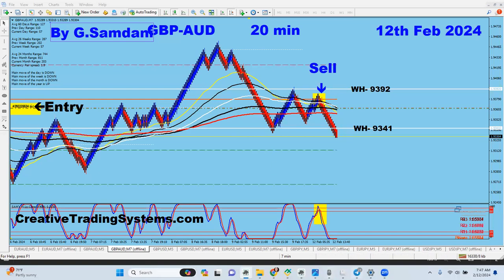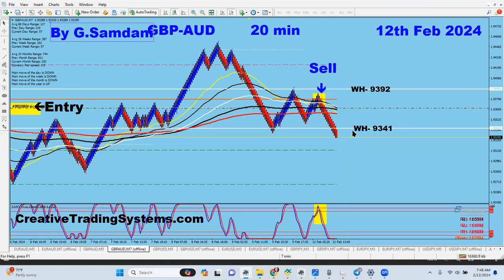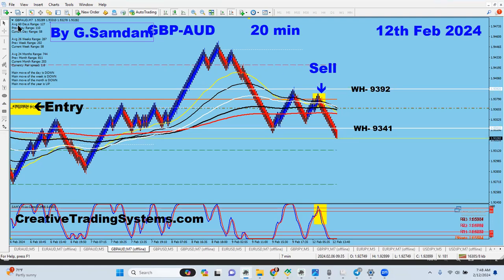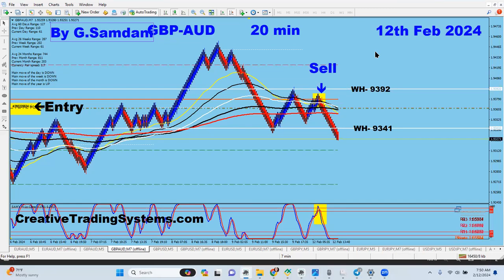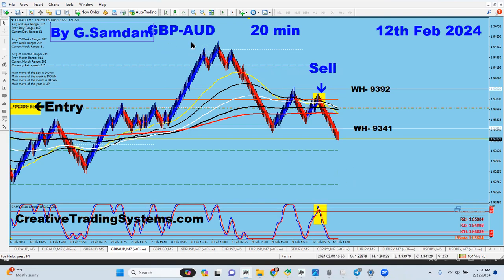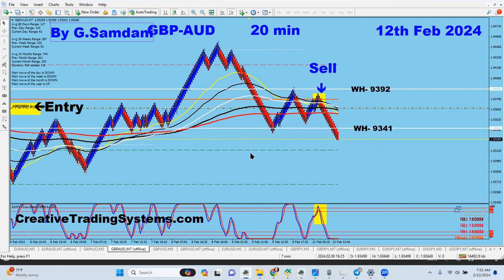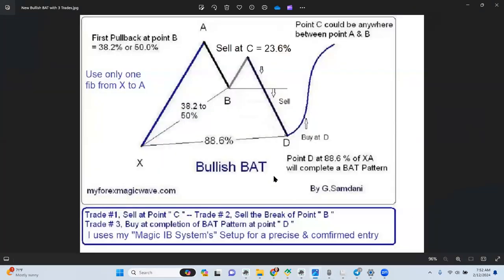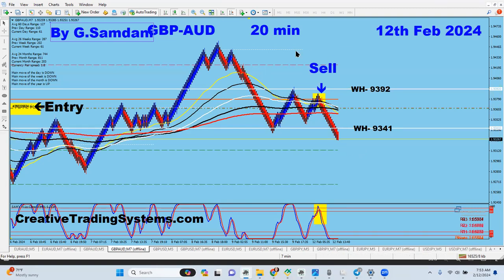Forex, Today's GBP-AUD Short Entry that I Posted On Telegram As Well Still Going For Target 02-12